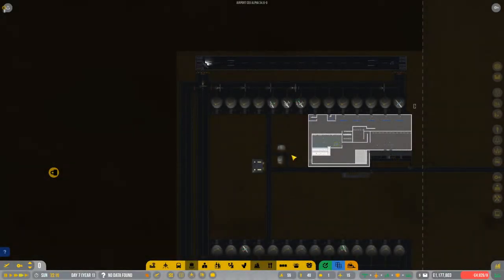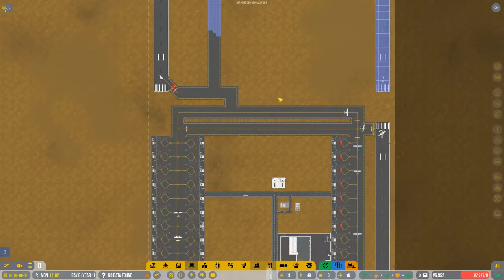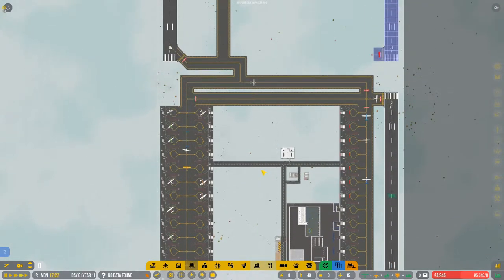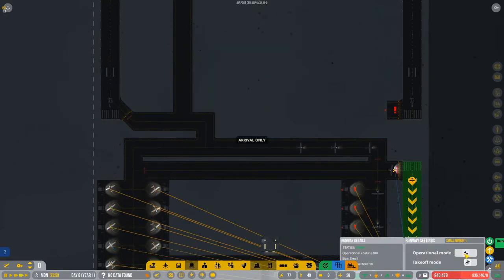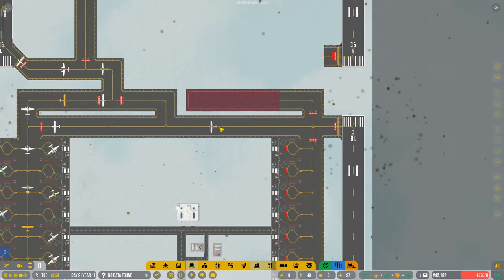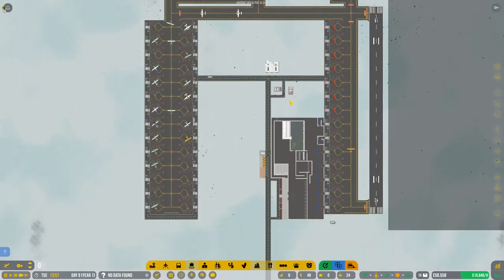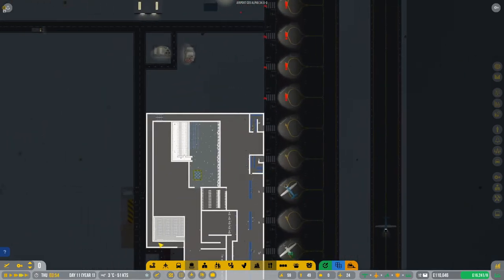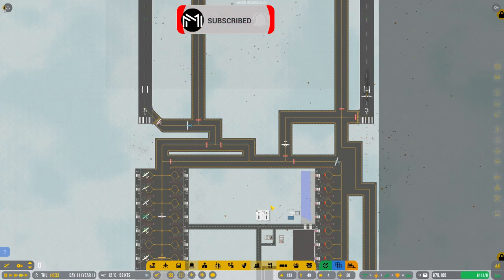Airport CEO | Upgrading The Runway